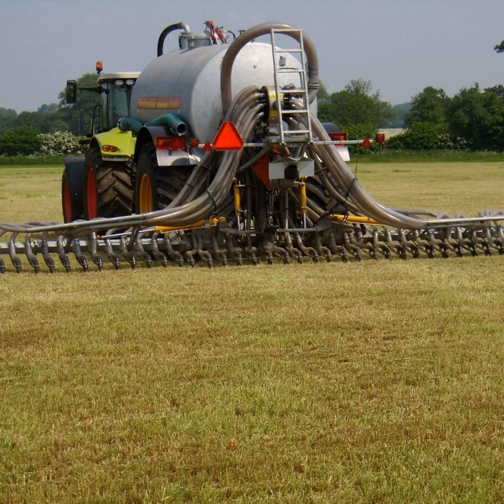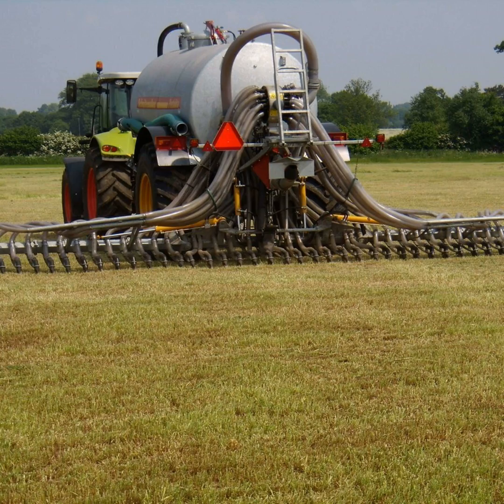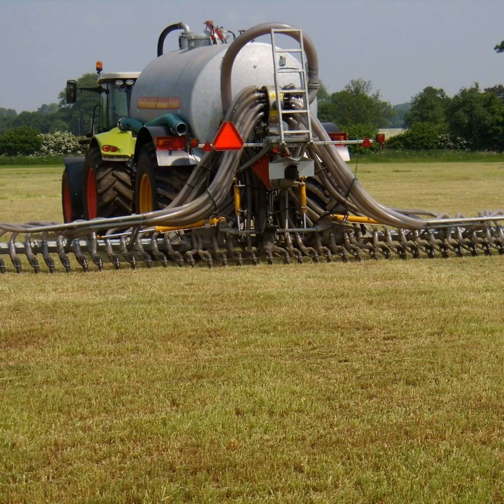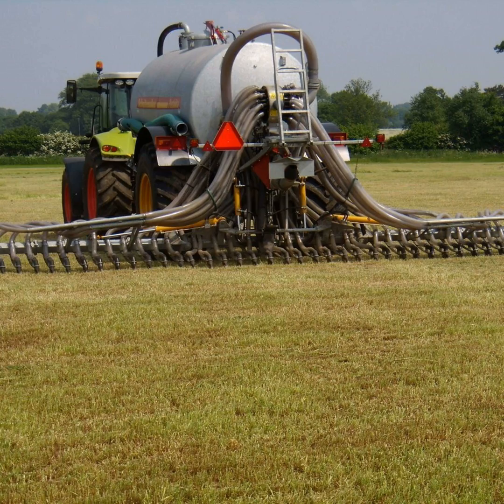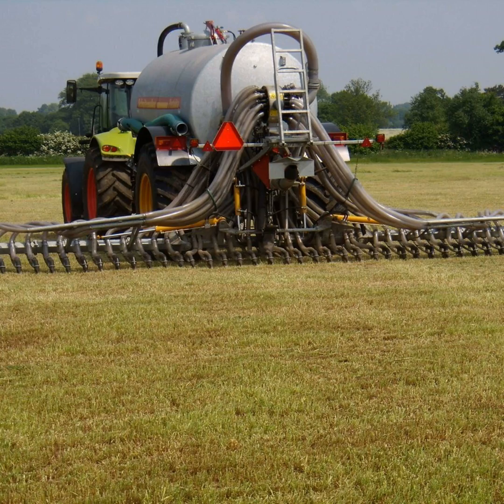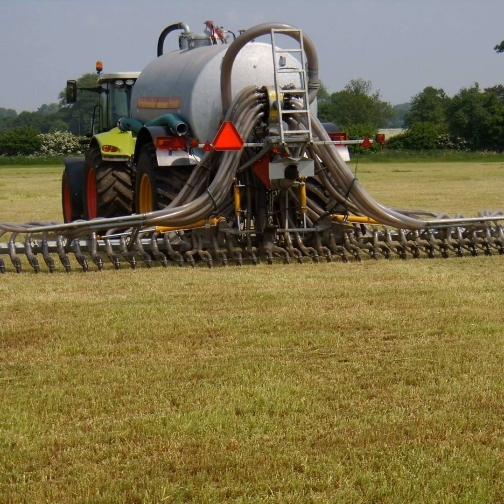The Benefits of Pig Manure for Reducing Chemical Fertiliser Usage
Mark Plunkett, Teagasc’s soil and plant nutrition specialist, joins Gerard McCutcheon on this month’s Pig Edge podcast to explain how farmers using pig manure or any organic manure can reduce their chemical fertiliser usage.

Mark also highlights the environmental and economic value of pig manure with the benefits for both tillage and grassland farmers using this organic fertiliser an important factor as well.

Finally, Mark discusses the use of Low Emission Slurry Spreading (LESS) equipment and how that can be best done.

The Pig Edge is a co-production with LastCast Media.